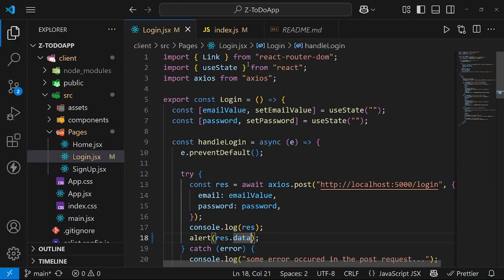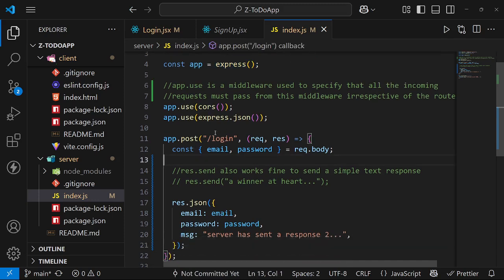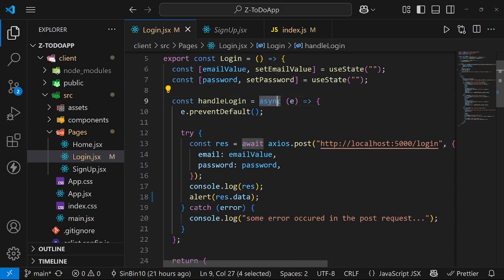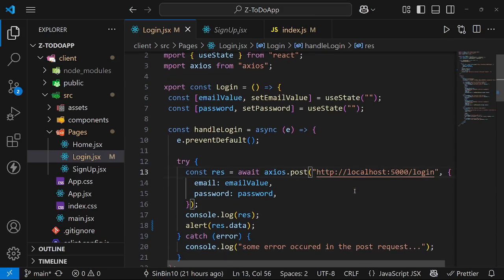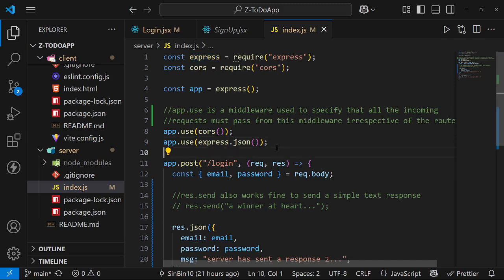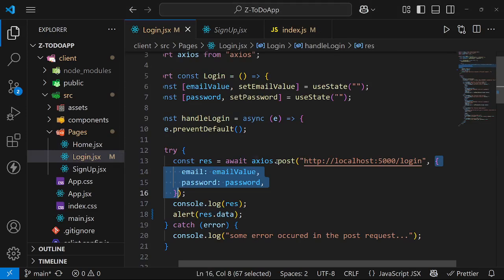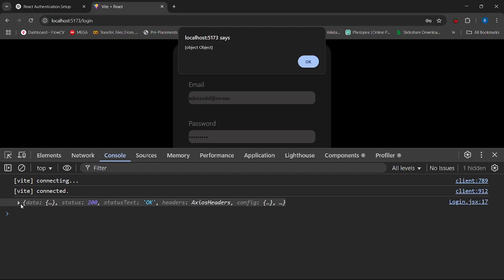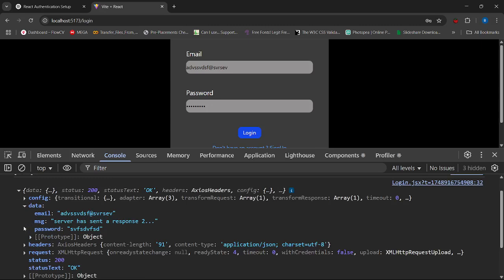MERN Stack - Sending Request from Client to Server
Ever wondered how your browser talks to the server? 🤔
In this video, we break down the core concept of sending requests from a client and receiving responses from a server — the heart of web development!

✅ Learn how HTTP requests work
✅ Understand request/response flow
✅ See real-time client-server interaction
✅ Beginner-friendly explanation with code examples

Whether you're building your first web app or just curious how the web works behind the scenes, this video is for you!

📡 Let’s decode the internet — one request at a time.